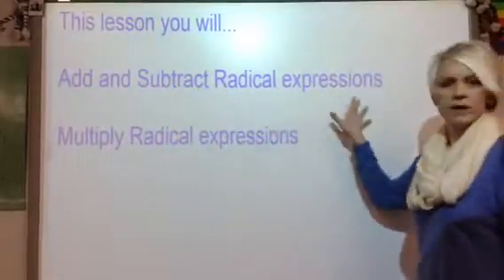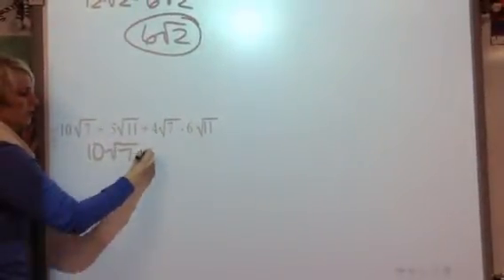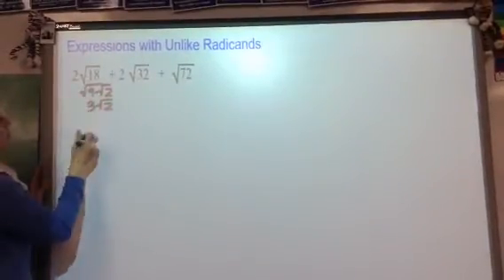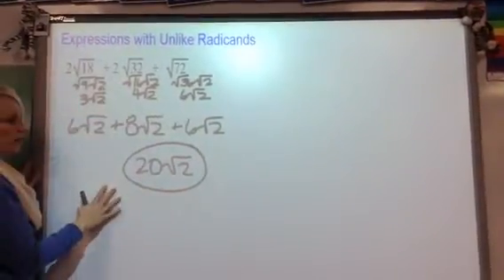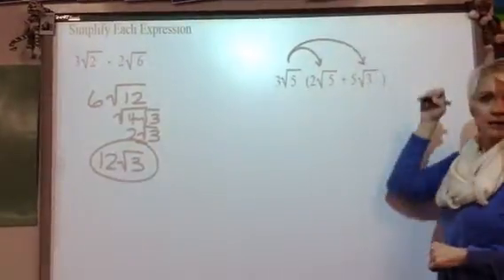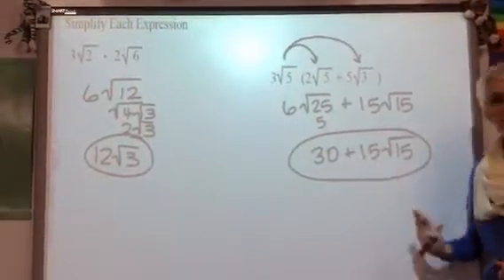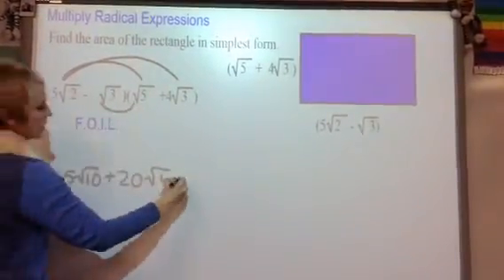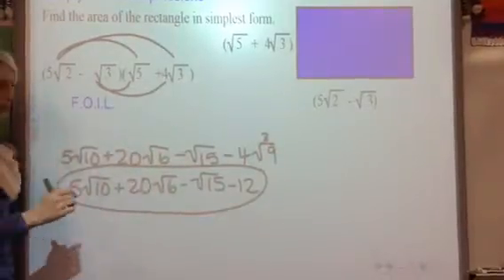Chapter 10 Lesson 3